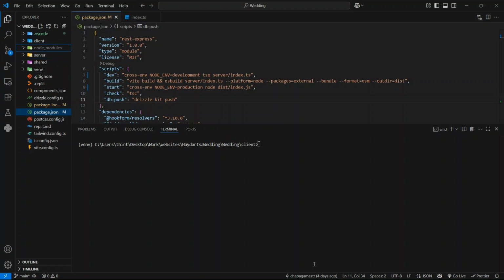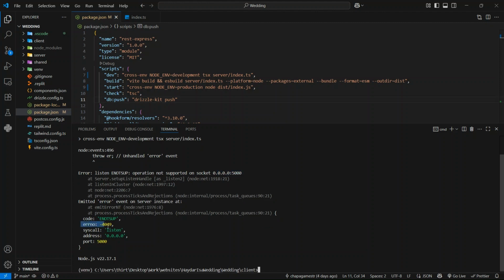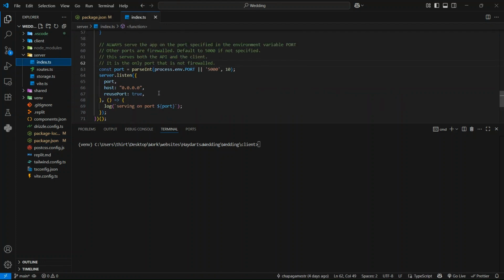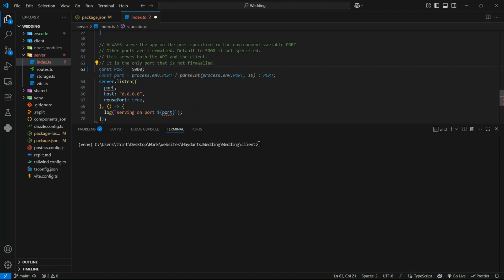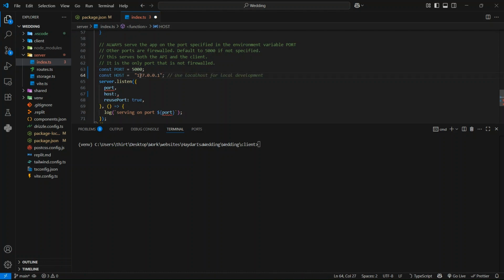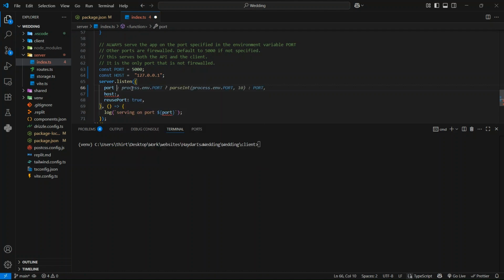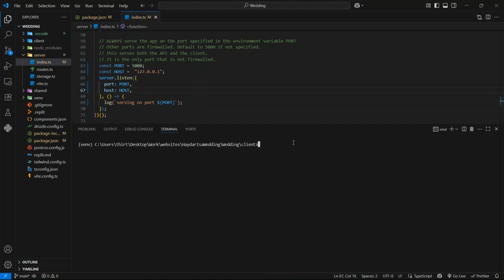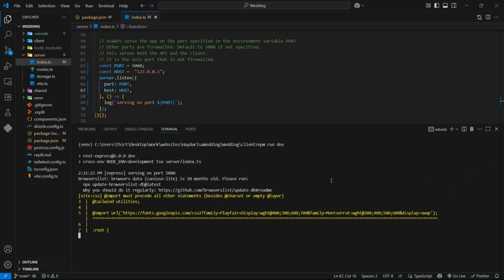Node.js ENOTSUP Socket Error Operation Not Supported [SOLVED]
💻The codes and scripts
npm run dev
const PORT = 5000;
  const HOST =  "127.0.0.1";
  server.listen({
    port: PORT,
    host: HOST, },

💻 Getting this error in Node.js?

Error: listen ENOTSUP: operation not supported on socket 0.0.0.0:5000
Emitted 'error' event on Server instance at:
  code: 'ENOTSUP',
  errno: -4049,
  syscall: 'listen',
  address: '0.0.0.0',
  port: 5000

You’re not alone — this happens when Node.js tries to listen on an unsupported address or protocol.

🚀 In this quick video, I’ll show you:
1️⃣ What causes ENOTSUP in Node.js
2️⃣ How to fix it in Windows, Mac, and Linux
3️⃣ How to make sure your server runs without crashing

⚡ Works for Express.js, Socket.io, React, and other Node.js apps.

nodejs enotsup fix,
enotsup operation not supported socket,
node listen enotsup,
nodejs error enotsup windows,
nodejs enotsup port fix,
express listen enotsup,
enotsup socket error,
nodejs tutorial,
react socket error